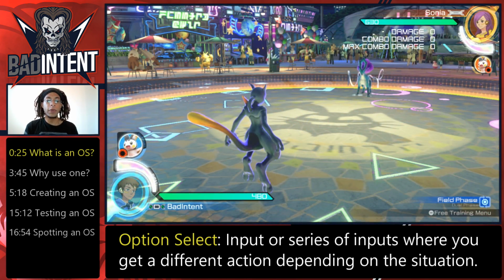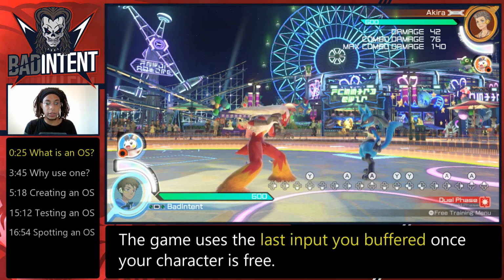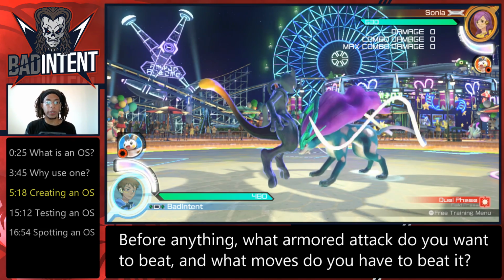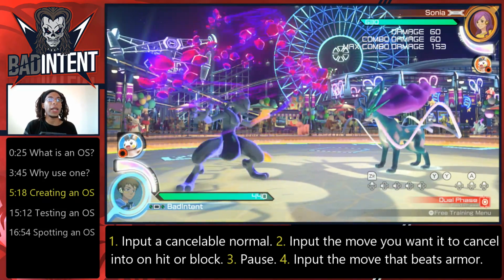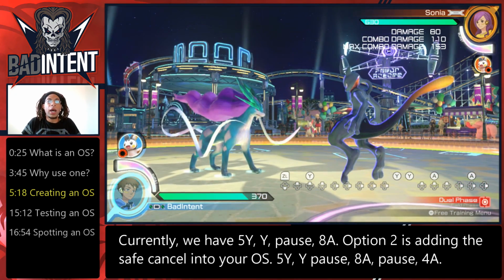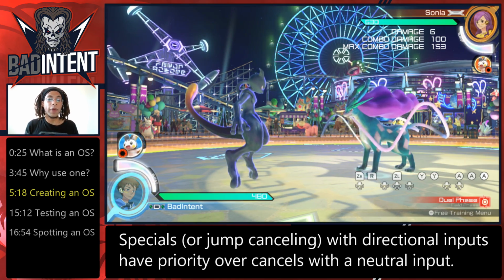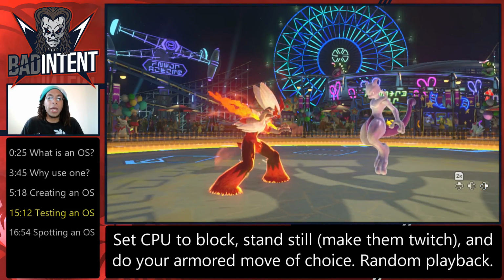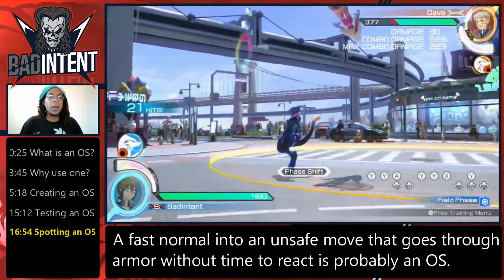Option Selects: Pokken Advanced Tactics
0:25 What is an option select
3:45 Why use an option select
5:18 How to create an option select
15:12 How to test an option select
16:54 How to spot an option select

Pokkén Tournament DX
HORI Official Pokkén Controller
Hori Nintendo Switch Arcade Stick*
Note that the arcade stick is not allowed at TPCi events but it is everywhere else such as Big E events and other majors. I personally play on stick.